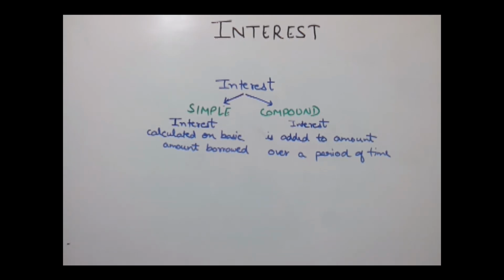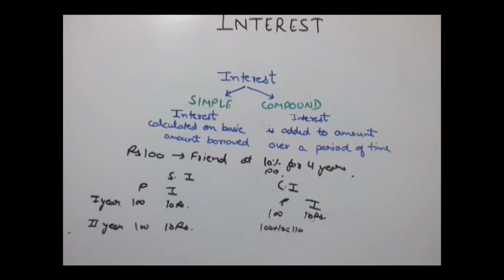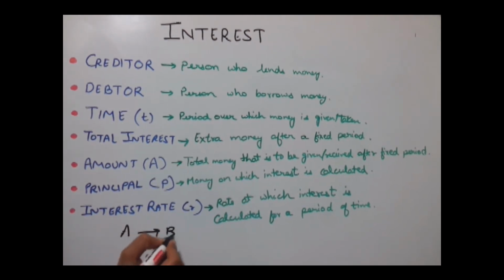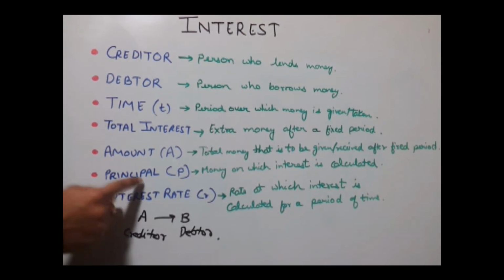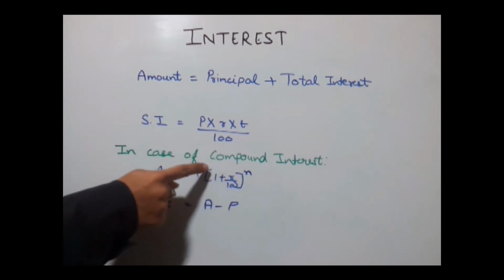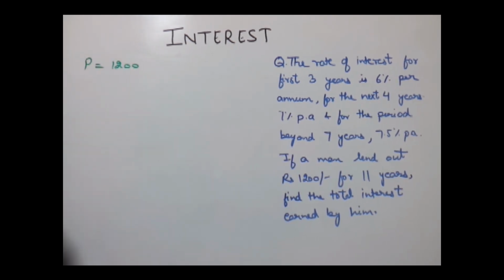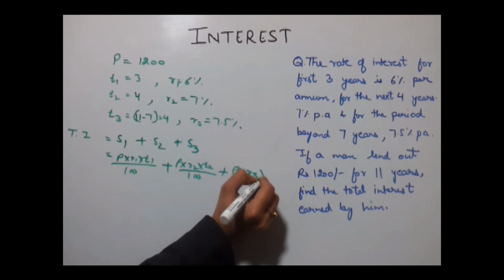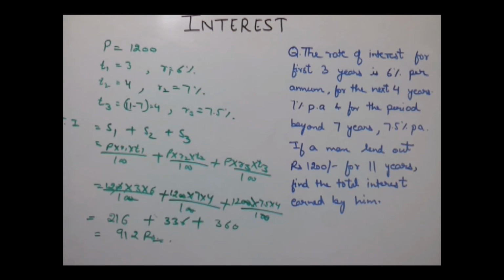Interest- Simple Interest and Compound Interest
The video explains basic concepts related to Simple and Compound Interest.